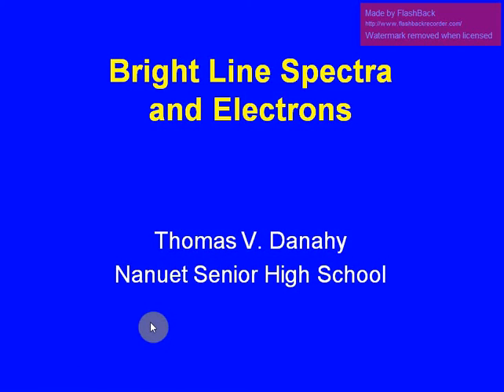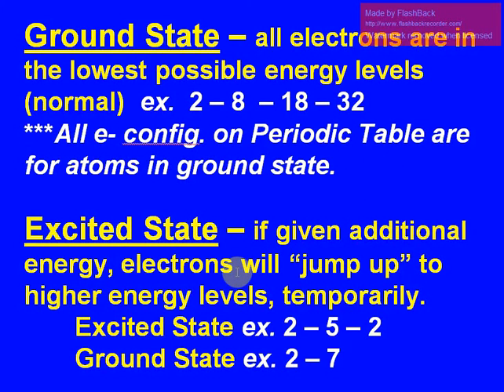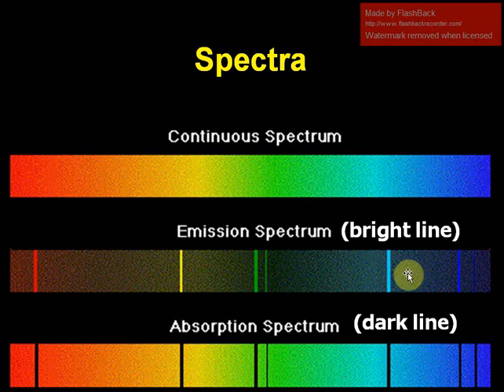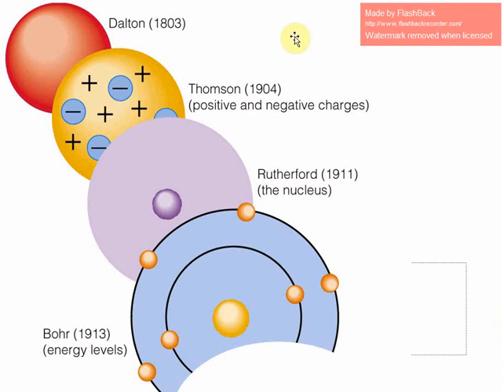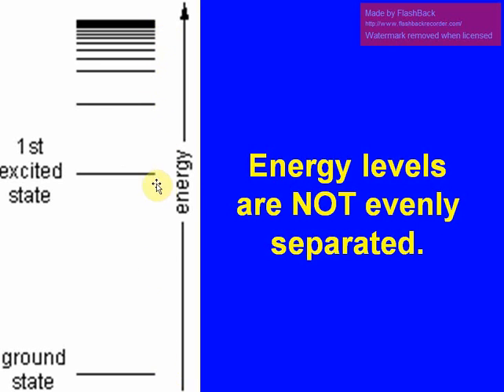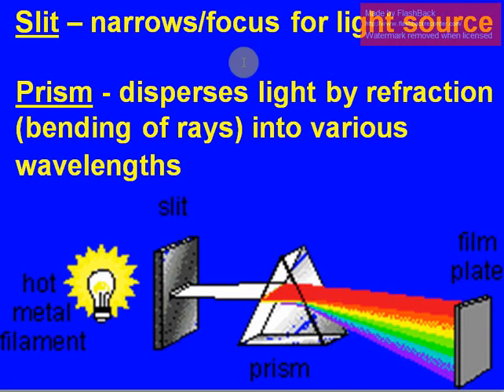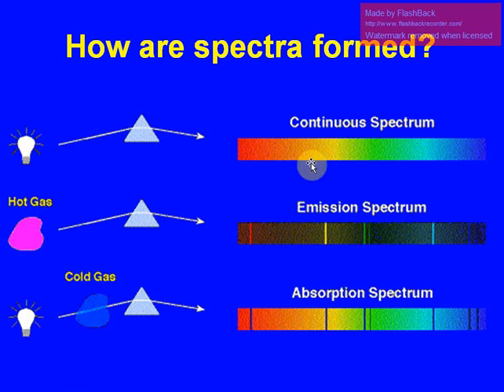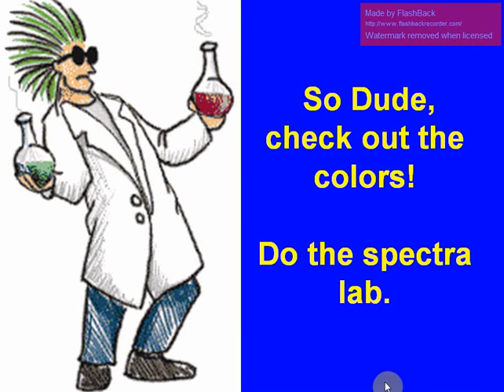Bright Line Spectra and Electrons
Describes Ground State and Excited State for electrons.
Excited electrons are temporary and unstable.

When excited electrons "fall back" down to ground state, the bright line spectra is emitted.